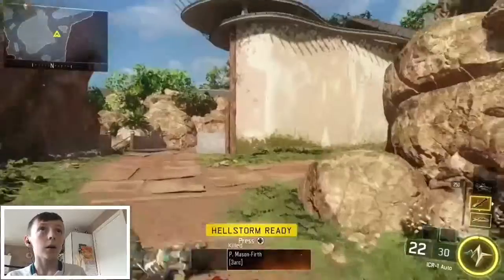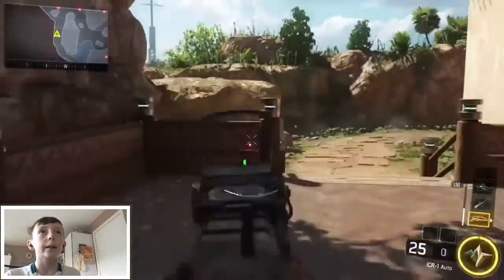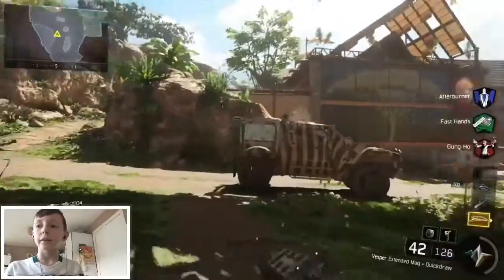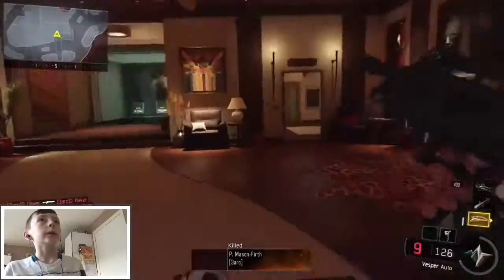1 MILLION IN 1 GAME !!!!!!!! (COD Black Ops 3 gameplay )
iMovie
MacBook Pro
Elgato game capture
Xbox one
Twitter:@lwormond or Louis Ormond

Send me snapchats to open Maybe on my next vid